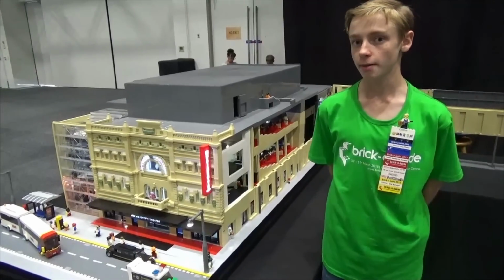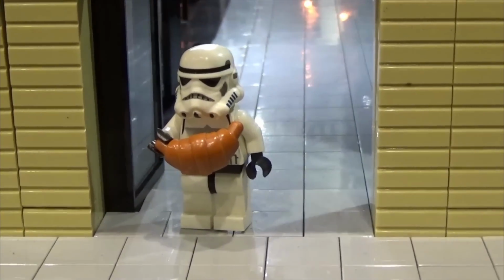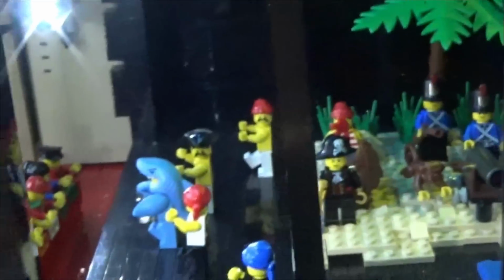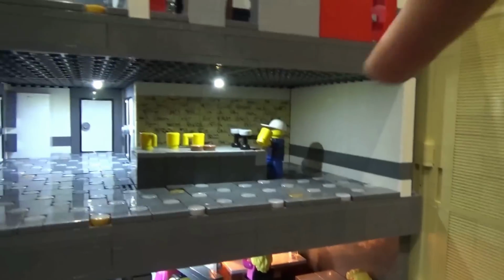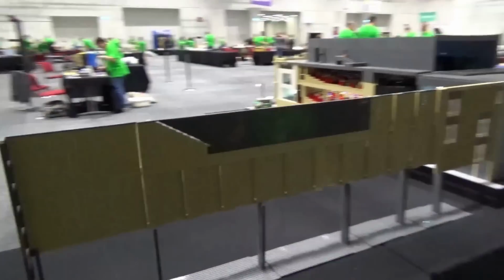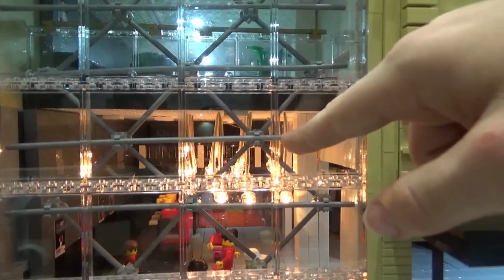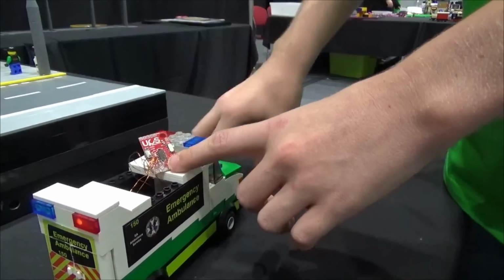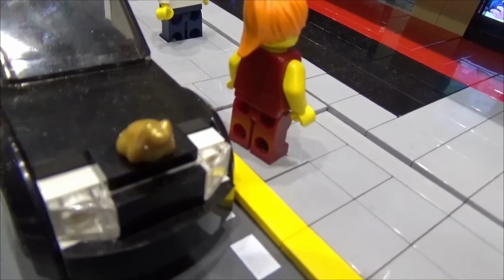Her Majesty's Theatre in Lego - by Connor Brennan, Brickalaide 2018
Under 16 Best in Show Brickalaide 2016
Connor takes you on a tour of his Lego model of the renovation plans for Her Majesty's Theatre in Adelaide. This model is now on display in the foyer of the Adelaide Festival Centre.